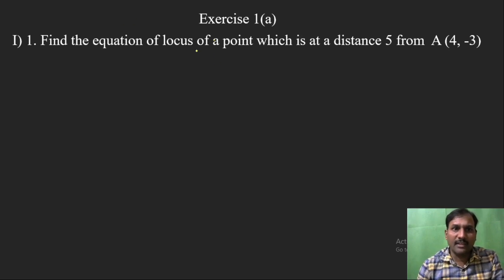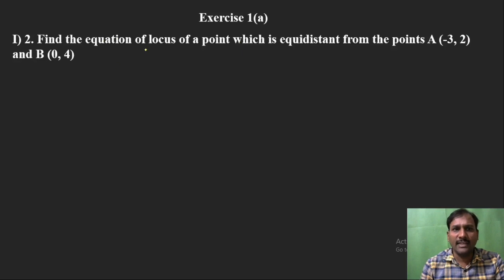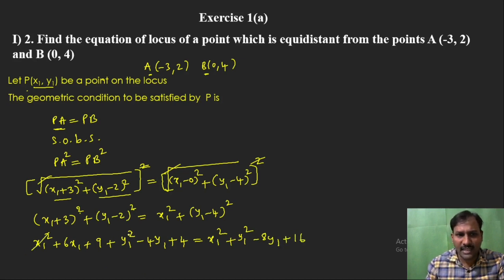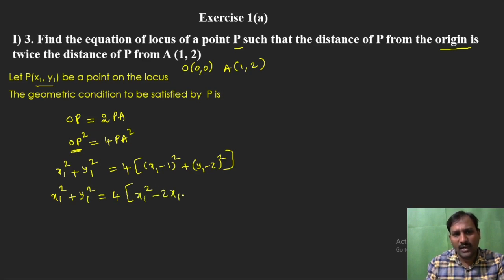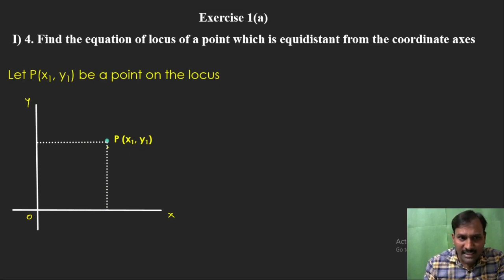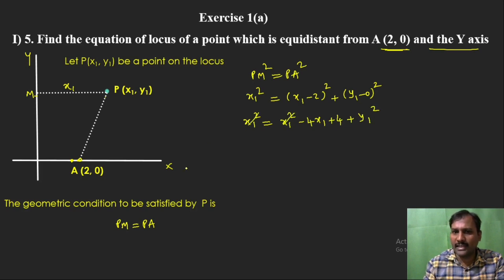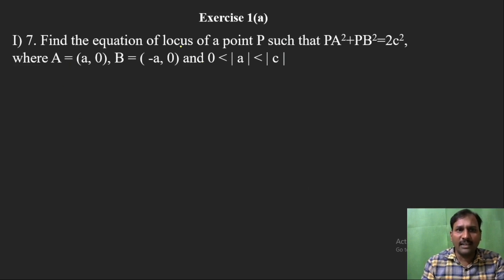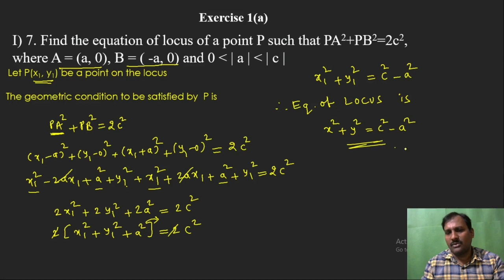INTERMEDIATE MATHS/ TS AP/LOCUS PART 2/ XI CLASS /CBSE/ICSE/IIT JEE MAINS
In this videos i have discussed the problems in text book of TS/AP interemediate I-B maths text book.